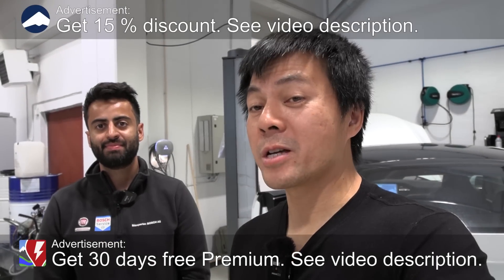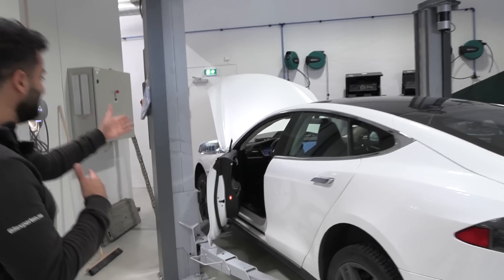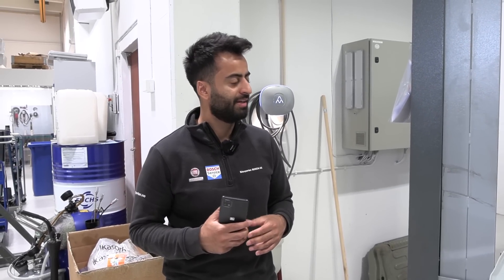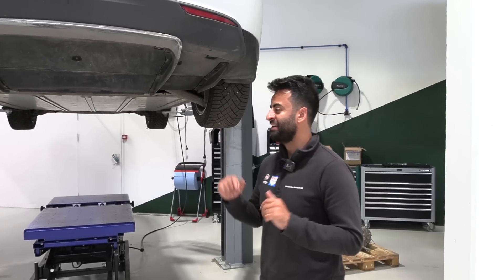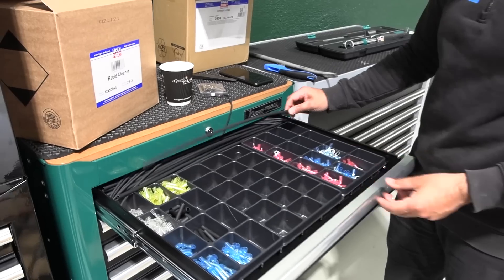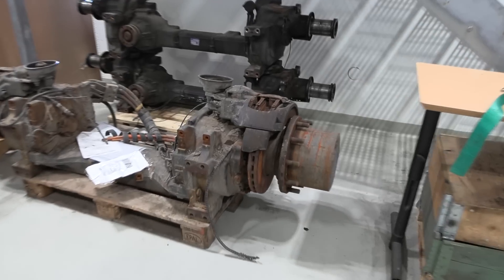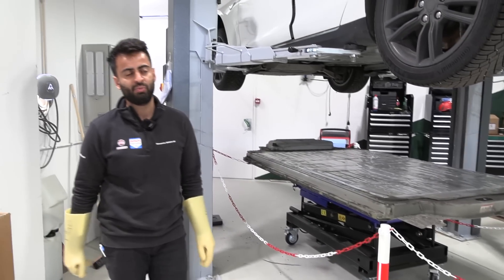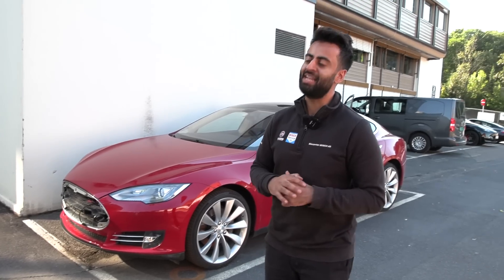EV Hub repairing broken battery in Tesla Model S part 1